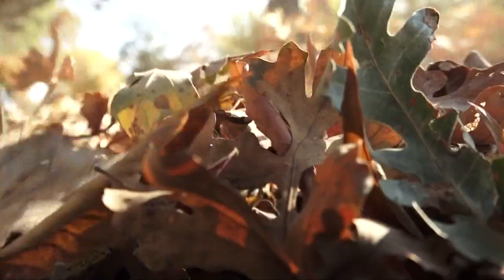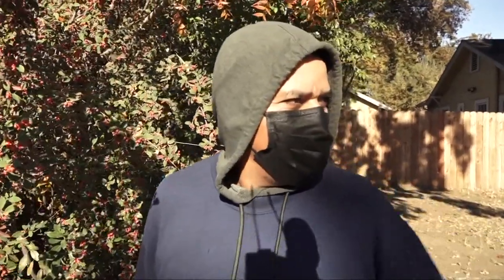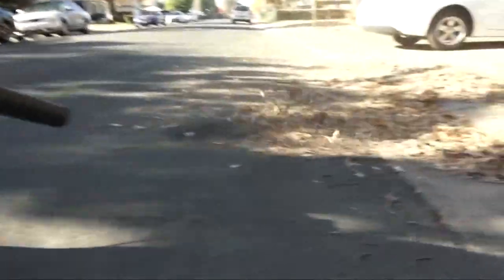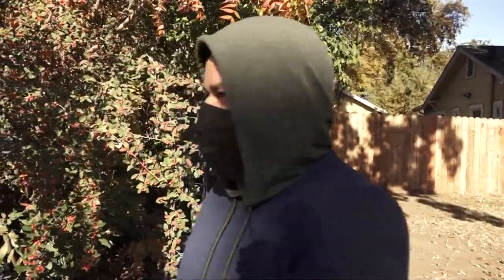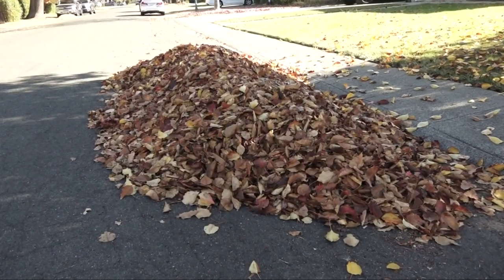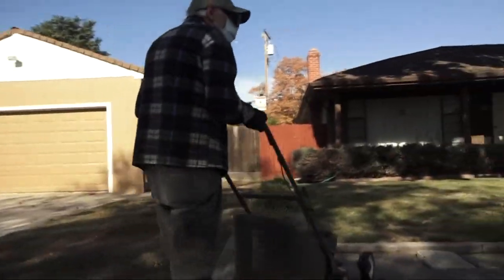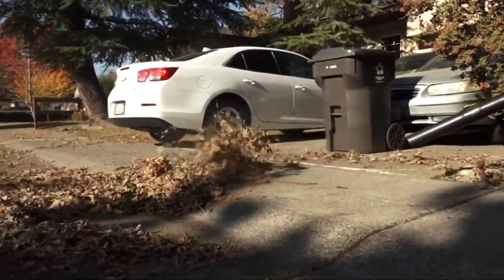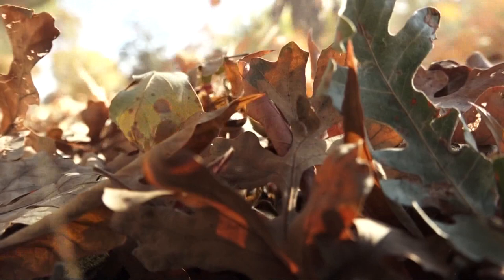Storm Watch | Stockton neighborhood concerned over leaves clogging storm drain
Leaves are swept into piles in Stockton so city workers can swing by and clean up the leaves to stop them from clogging gutters during rain storms.